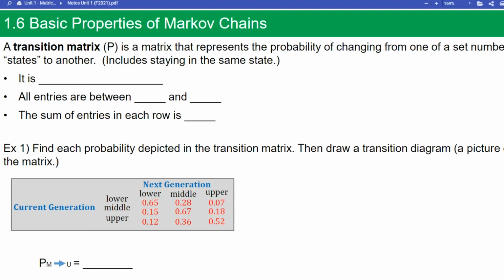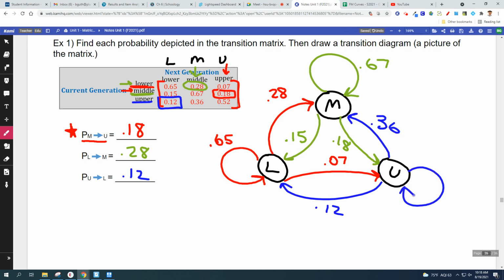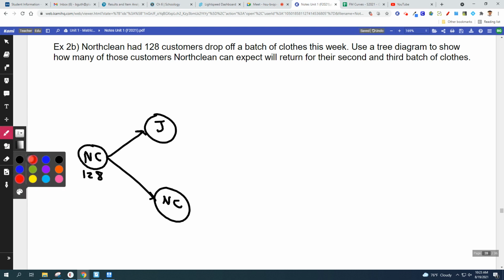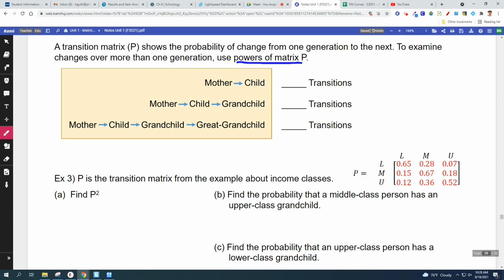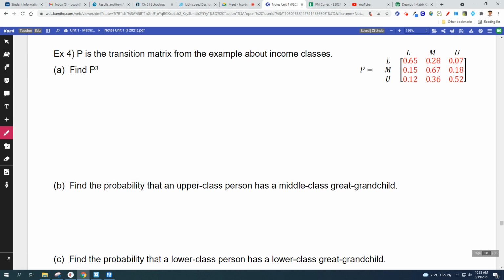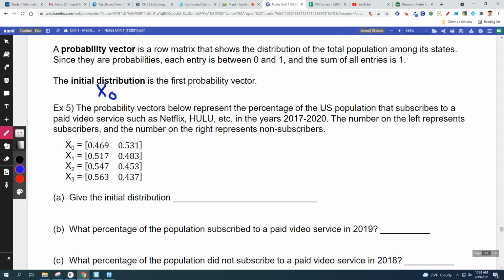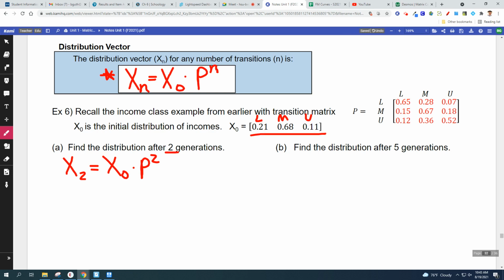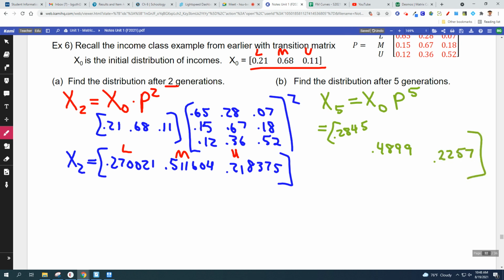FM 1.6 (F2021)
1.6 Basic Properties of Markov Chains
Transition matrix, Distribution vectors